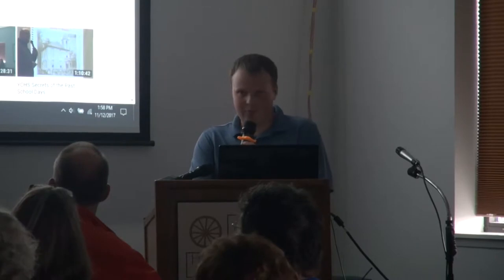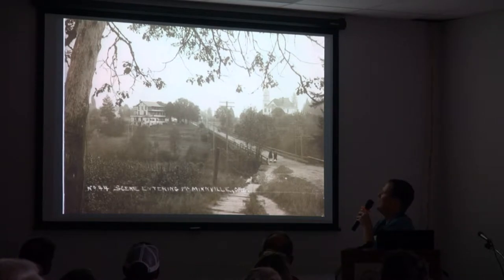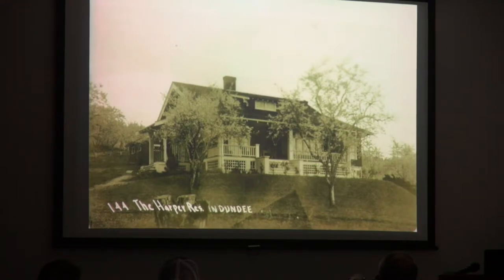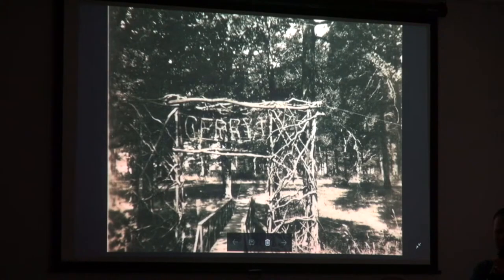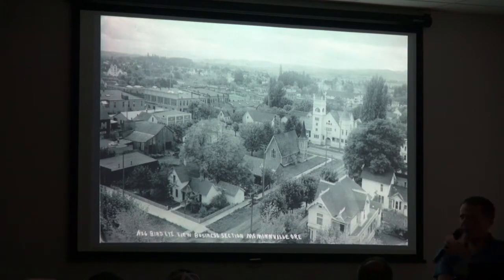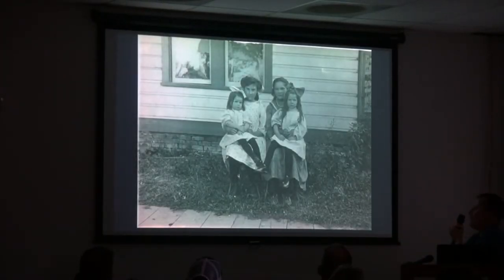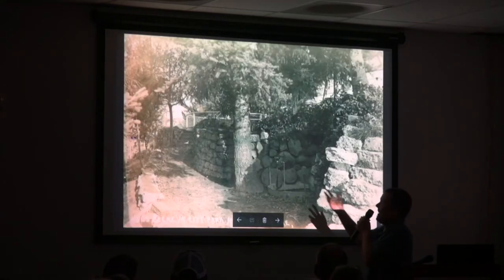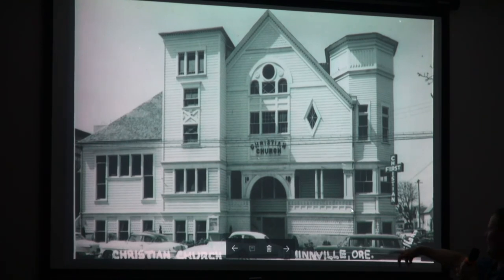YCHS Yamhill County Postcards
Yamhill County Historical Society General Meeting

Michael Hafner, YCHS Board Member, shares rare postcard views of Yamhill County from his personal collection